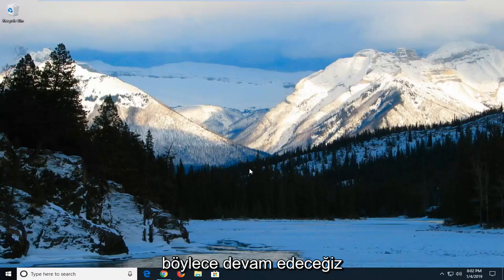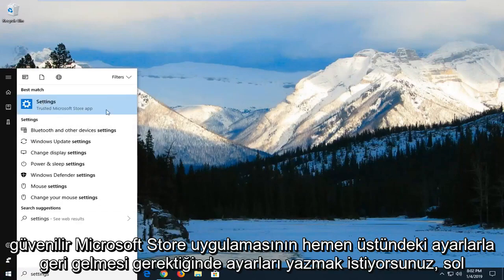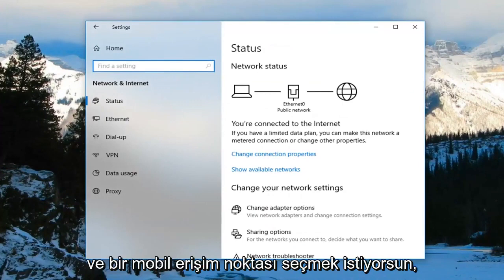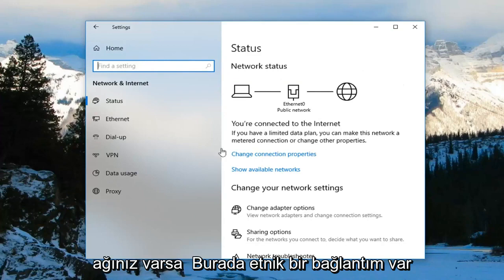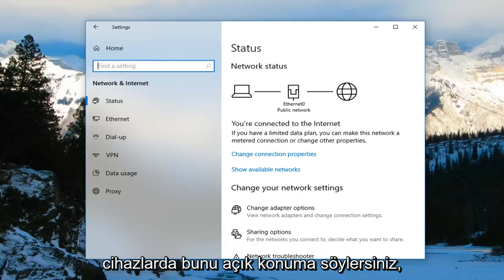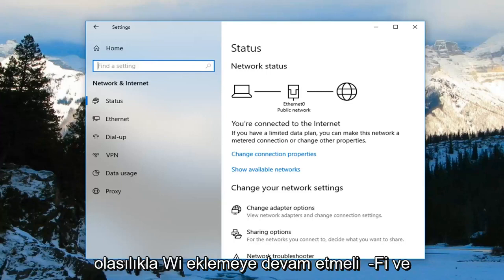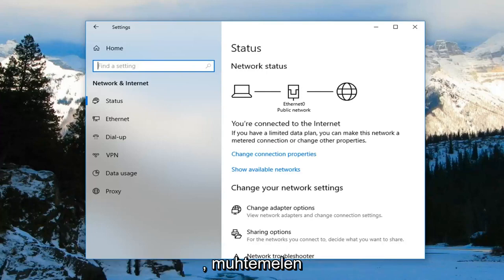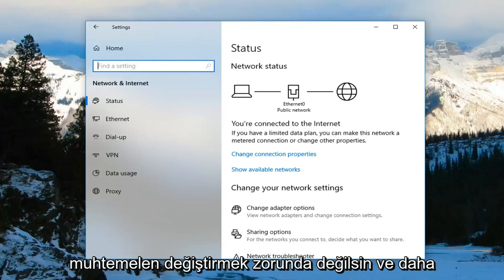WiFi Hotspot Windows 10 erişim noktası nasıl oluşturulur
Windows 10'da Wifi Bağlantı Noktası Nasıl Oluşturulur [Öğretici].

İster kablosuz ister kablolu bir adaptör kullanarak internete bağlanıyor olun, önceki sürümlere benzer şekilde Windows 10, "Barındırılan Ağ" adı verilen bir özellik ile bir internet bağlantısını diğer cihazlarla paylaşmanıza olanak tanır.

Barındırılan Ağ, Netsh (Ağ Kabuğu) komut satırı yardımcı programıyla birlikte gelen bir özelliktir. Daha önce Windows 7'de tanıtılmıştı ve işletim sistemini sanal bir kablosuz bağdaştırıcı (Microsoft'un "Sanal Wi-Fi" olarak adlandırdığı bir şey) oluşturmak için kullanmanıza ve yazılım tabanlı bir kablosuz erişim noktası olan bir SoftAP oluşturmanıza olanak tanır. .

Bu iki öğenin birleşimi sayesinde, PC'niz internet bağlantısını (ister ethernet bağlantısı ister hücresel adaptör aracılığıyla bağlantı olsun) alabilir ve diğer kablosuz cihazlarla paylaşabilir - esasen bir kablosuz erişim noktası görevi görür.

Bu Windows 10 kılavuzunda, ağ bağdaştırıcınızın özelliği destekleyip desteklemediğini, kablosuz Barındırılan Ağı nasıl yapılandıracağınızı ve etkinleştireceğinizi ve artık ihtiyacınız olmadığında bilgisayarınızdaki ayarları nasıl durdurup kaldıracağınızı doğrulama adımlarında size yol göstereceğiz. özellik.